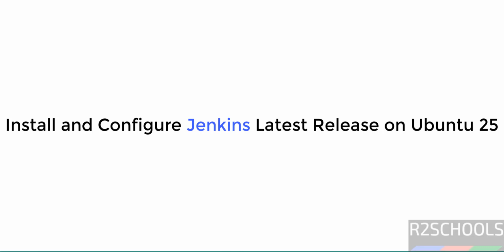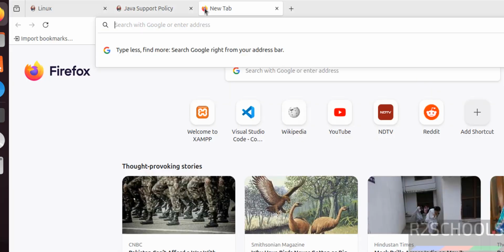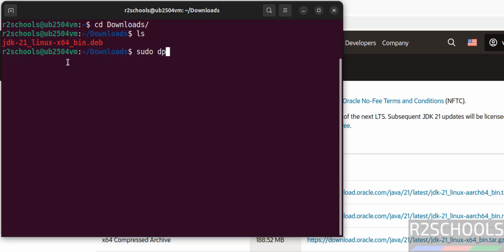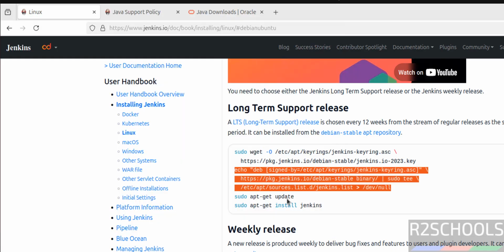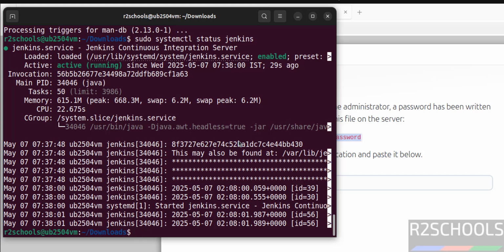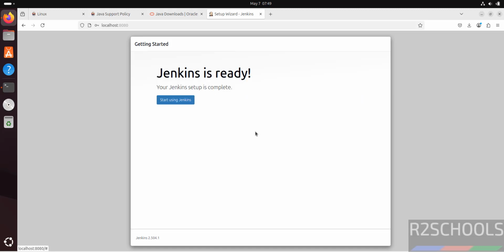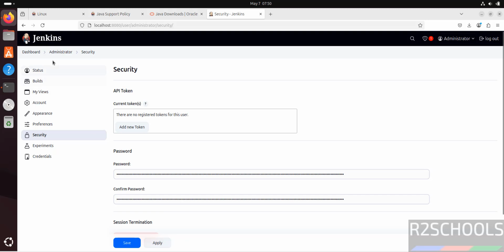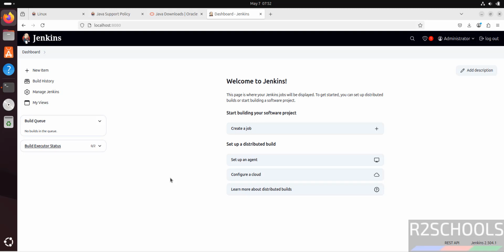Set Up Jenkins Like a DevOps Master! Install the Latest Version on Ubuntu 25.04 (2025 Guide)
This video demonstrates the complete process of installing and configuring the latest version of Jenkins on an Ubuntu 25.04 system. We cover essential steps including:

Adding the Jenkins repository
Installing the Jenkins package
Starting and enabling the Jenkins service
Initial setup and configuration
Basic plugin installation (if applicable)
Follow along to get your Jenkins server running smoothly on your Ubuntu 25.04 machine. Perfect for developers, DevOps engineers, and anyone needing a powerful automation server on Ubuntu.